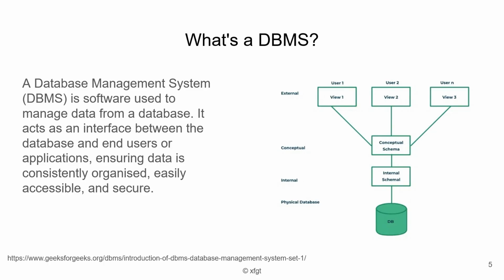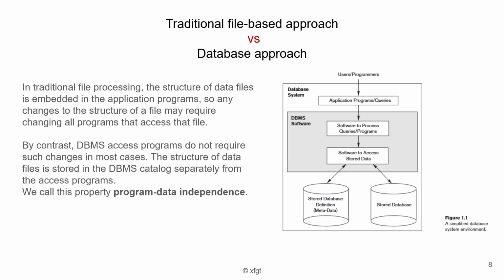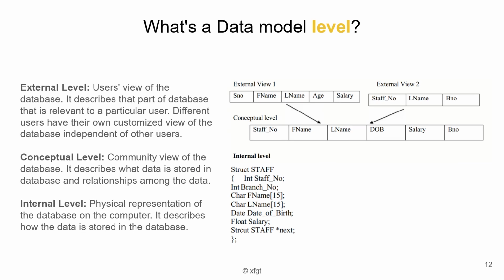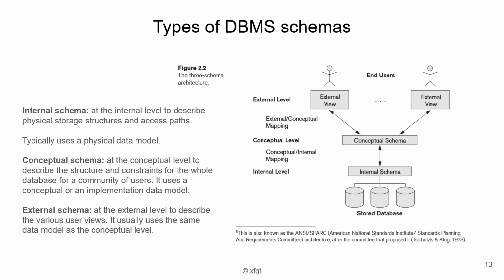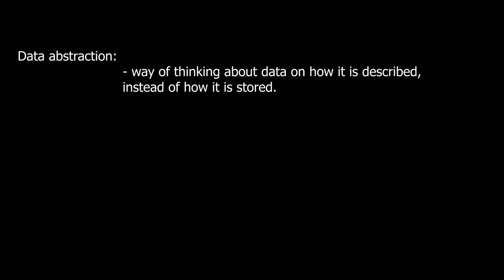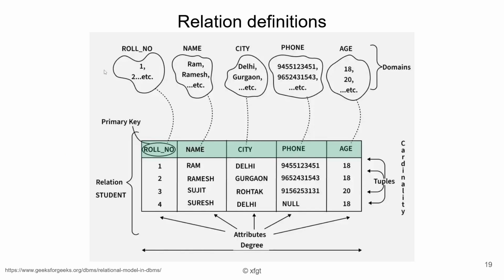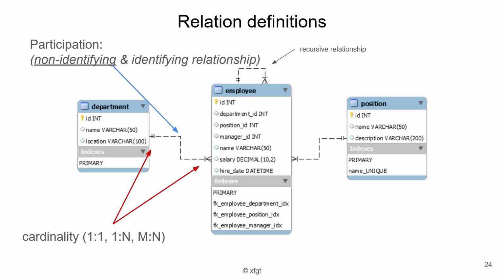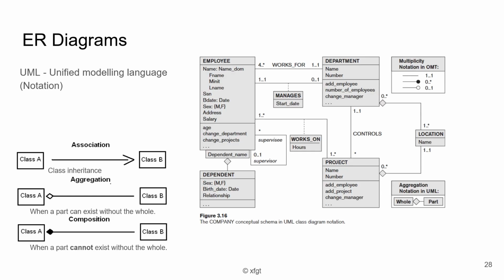How To Start with Databases & SQL - part 3 (Database theory)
Hello! :D

Here from this presentation you can refresh some knowledge considering the topics about database management system fundamentals.

I hope you like it and if you don't that's also fine! :D

one small note about metadata:
_In a DBMS context, metadata primarily describes database objects and schema rules (such as tables, constraints, data types, and index paths), while the underlying Operating System or Storage Engine manages exact sector addresses on the disk drive._